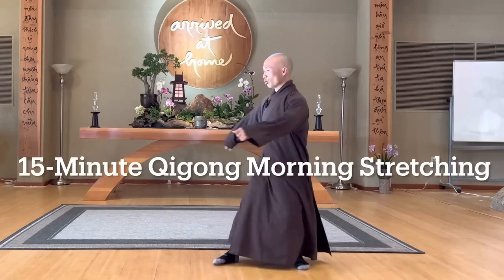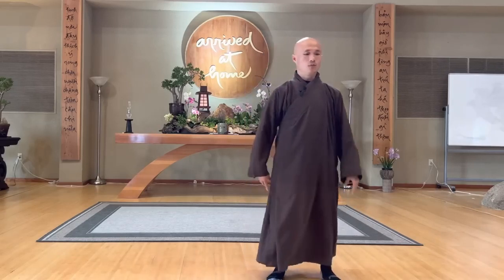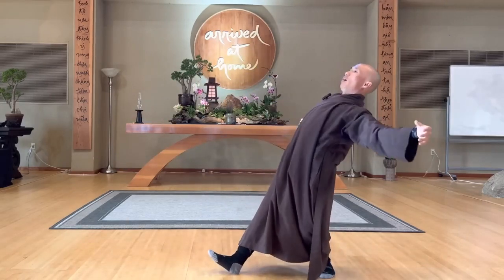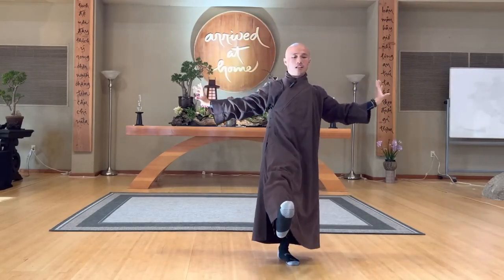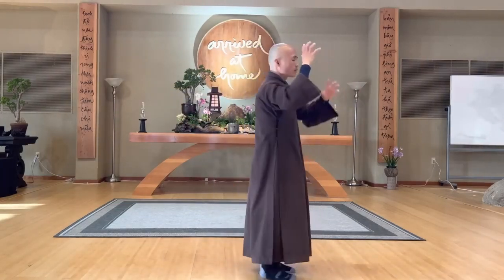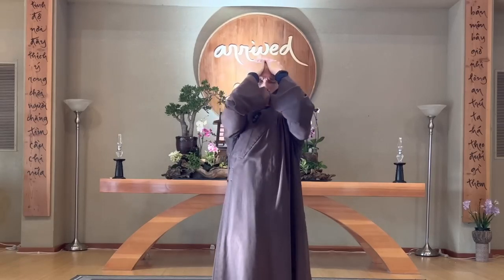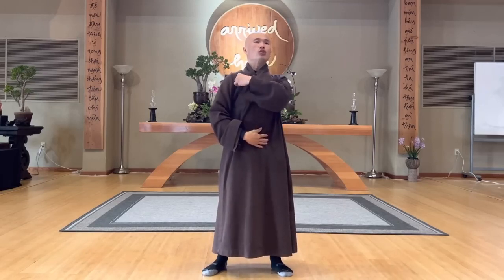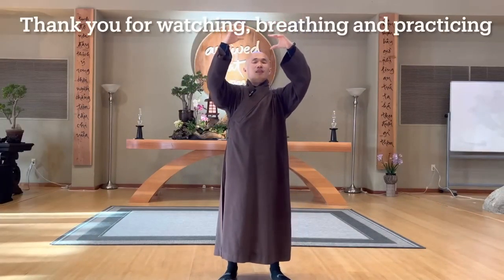15-Minute Morning Stretching | Qigong Daily Routine for Neck, Back, and Shoulders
This is one of the practices included in the FREE Plum Village App ➛ Every day, Thich Man Tue (Brother Insight) practices the ancient art of qigong at the Blue Cliff Monastery in Pine Bush, New York. To share qigong meditation, he has set up a dedicated YouTube channel ➛

This is a 15-minute qigong daily routine for stretching the whole body. This routine will help you stretch body, strengthen neck, back, shoulders, and improve your overall health.

The video includes:
➛ Warm ups
➛The Buffalo
➛The Crane
➛The Tiger
➛ Massage movements

Enjoy these movements in mindfulness, with a lot of joy and peace.

Republished with kind permission of Brother Insight 🙏

Watch this and other similar videos on the Plum Village App ➛ (The app is offered as a gift to the world with no payments required - Enjoy!)